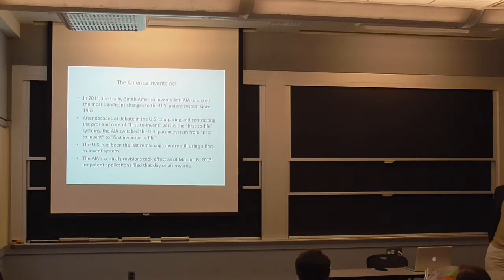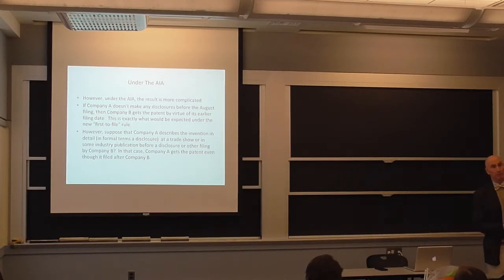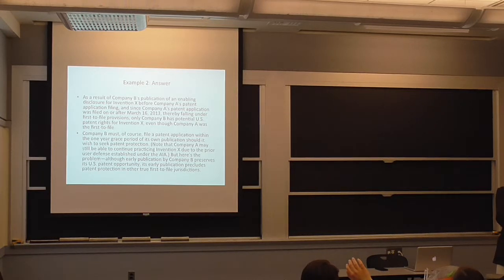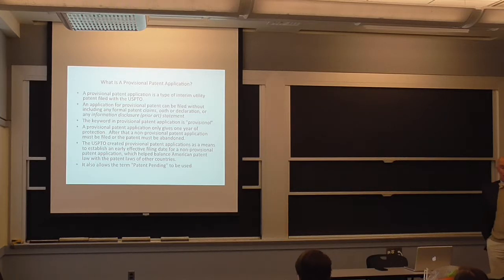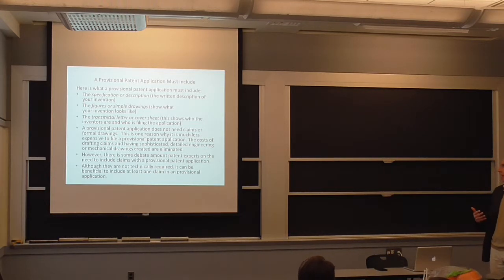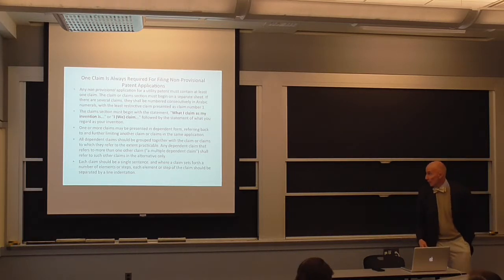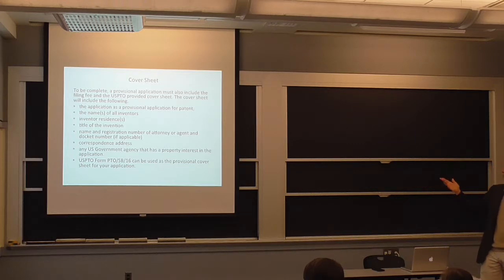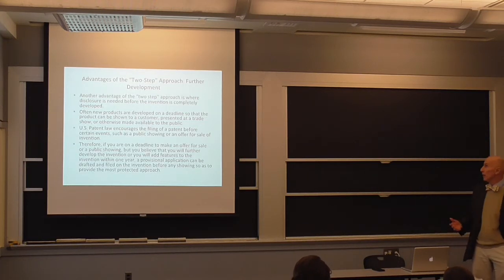3.371 Law and Technology - Spring 2015 [7/14]